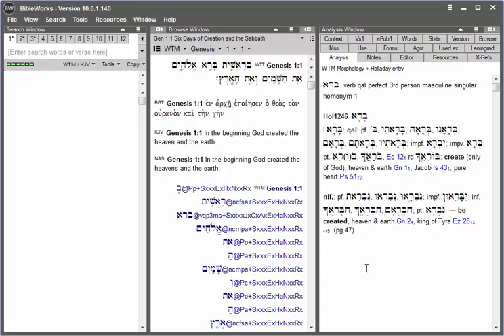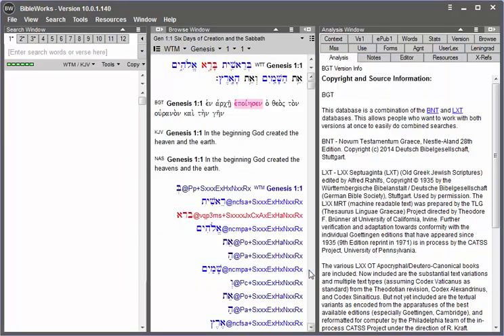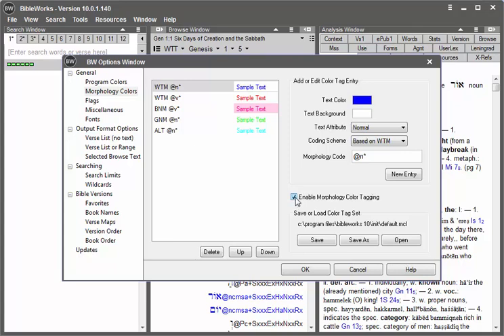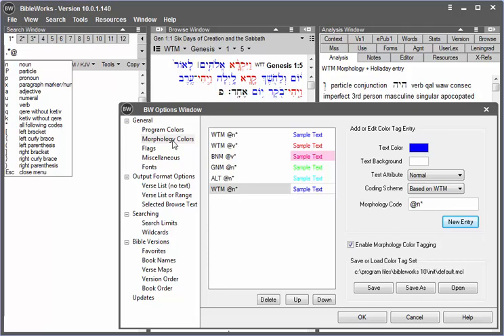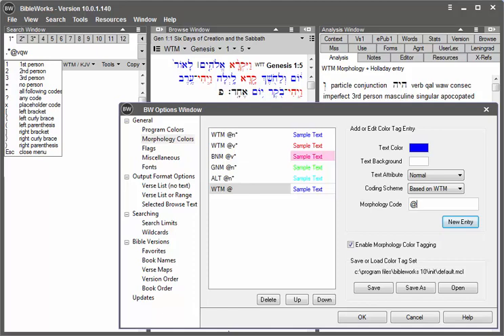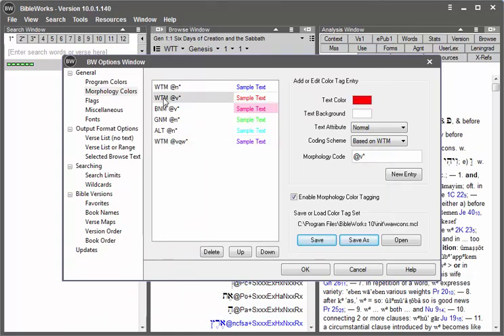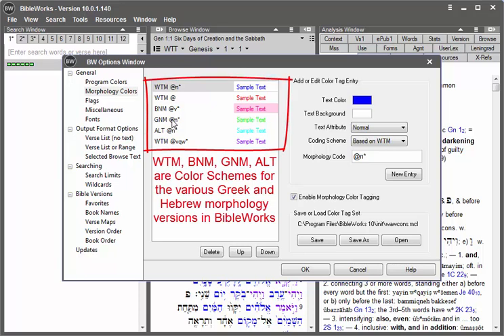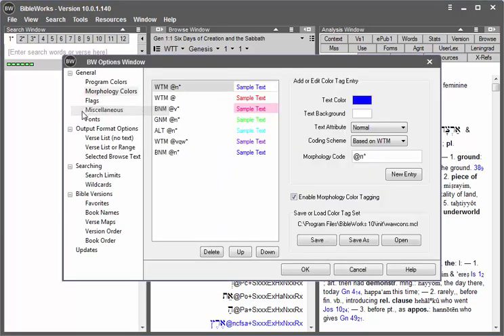Use Morphology Color Tagging to Identify Word Function BW10